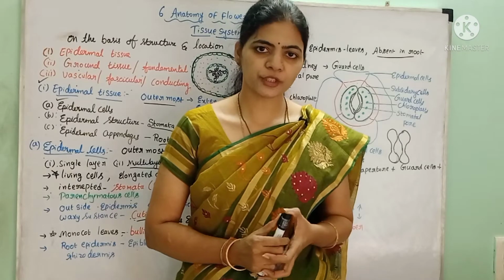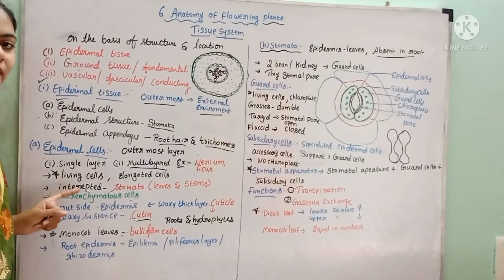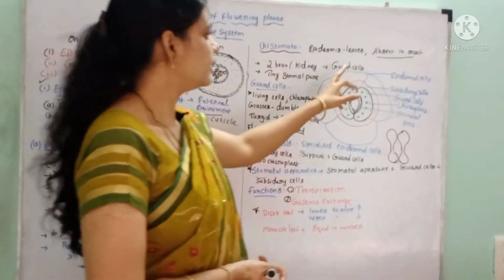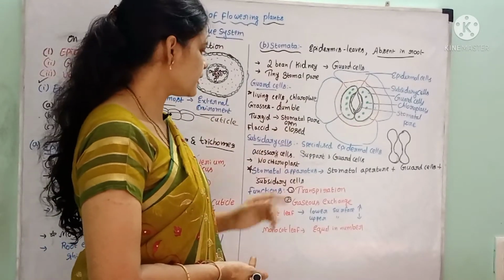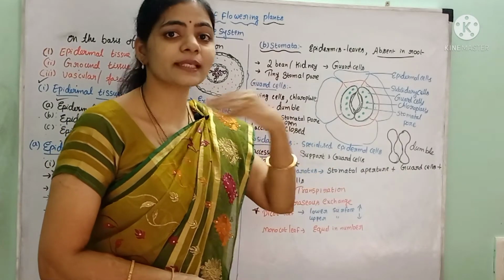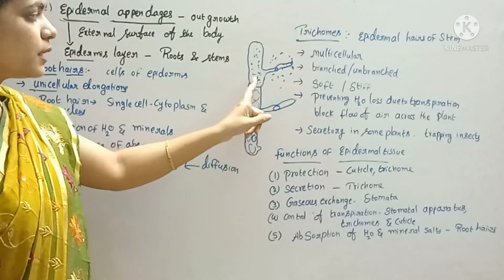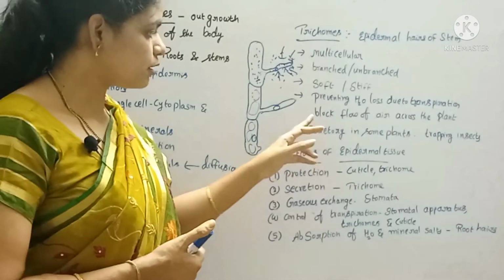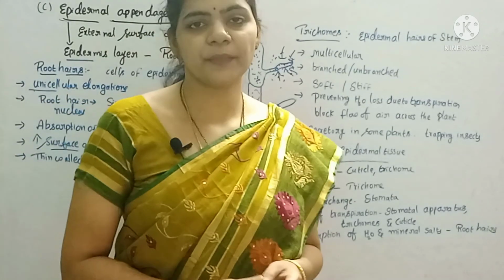Tissue system l Epidermal Tissue system l class 11 NCERT NEET Biology l